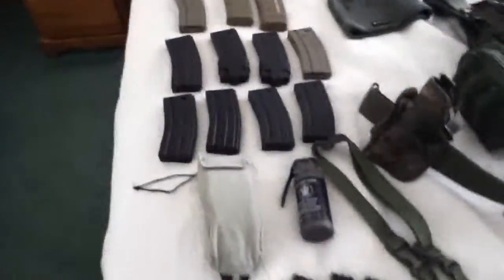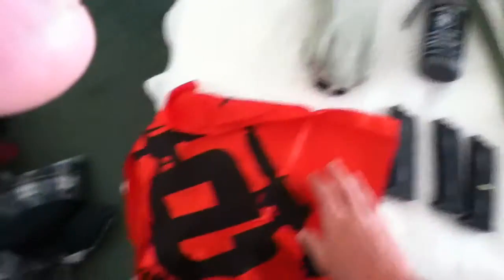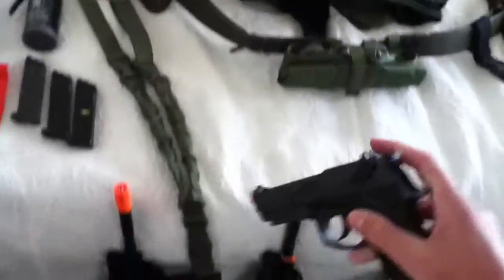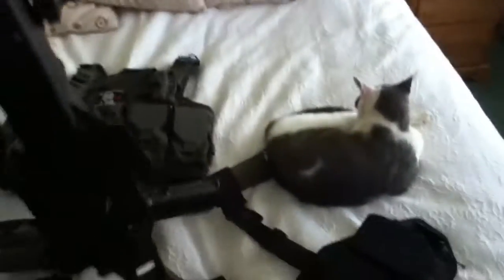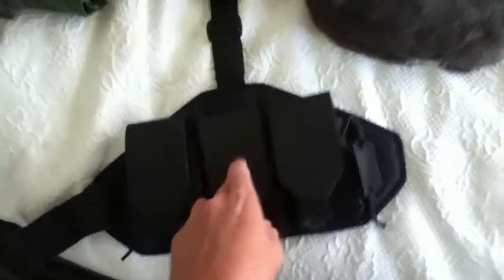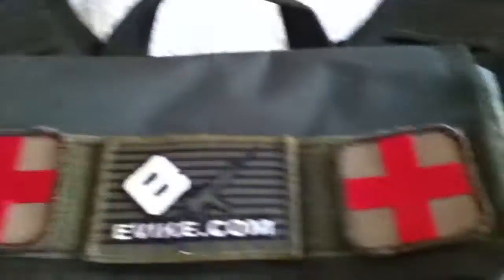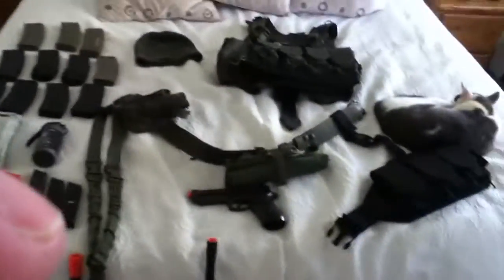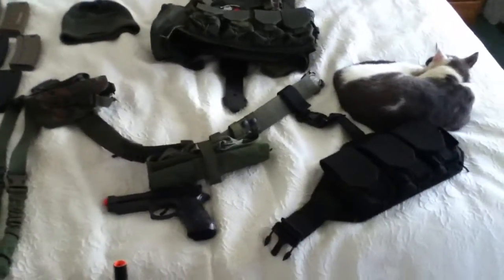Airsoft set up: part #1